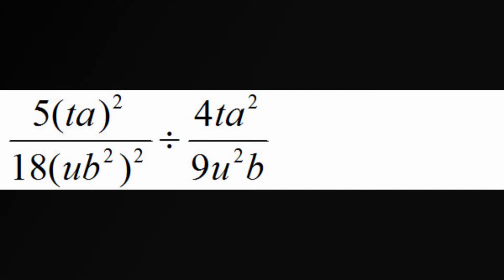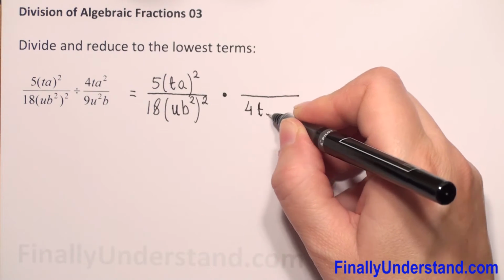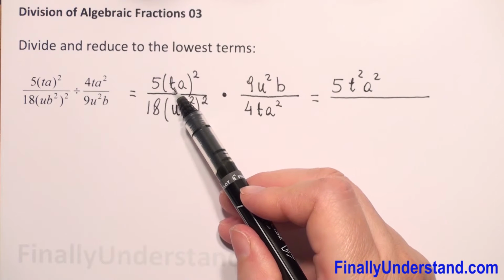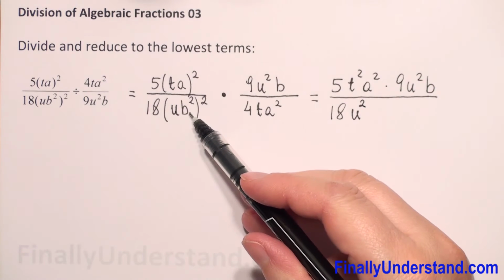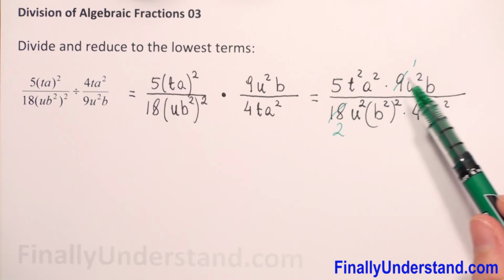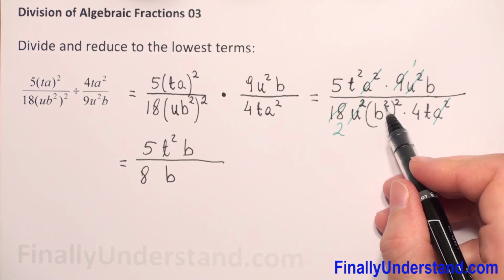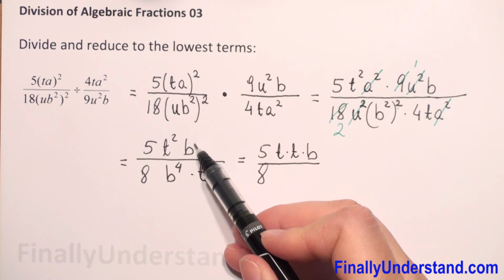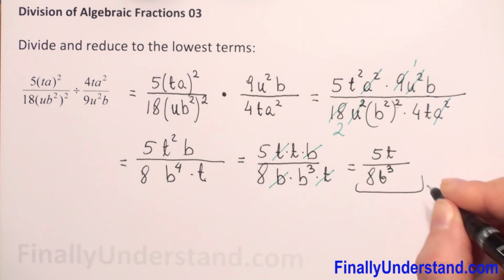Division of Algebraic Fractions | Step-by-Step Algebra Tutorial 03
This short tutorial shows step-by-step how to simplify and solve division of algebraic fractions. Perfect for students who want quick math tips that actually make sense!